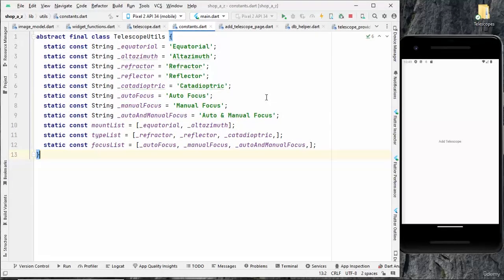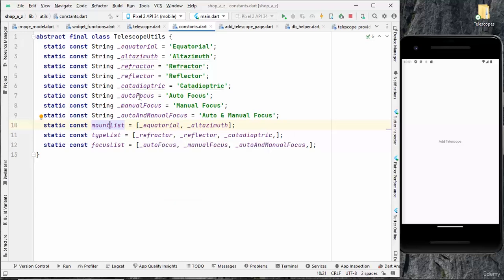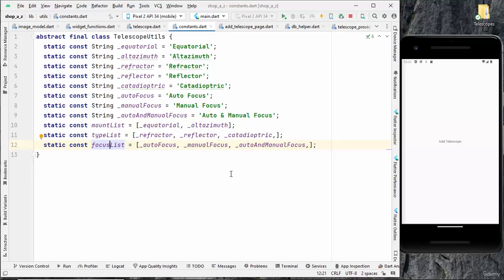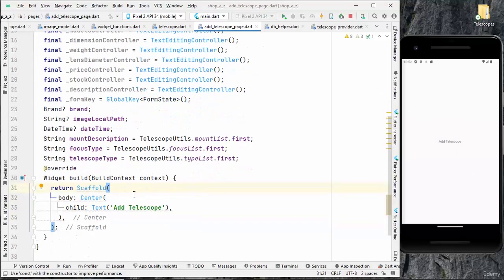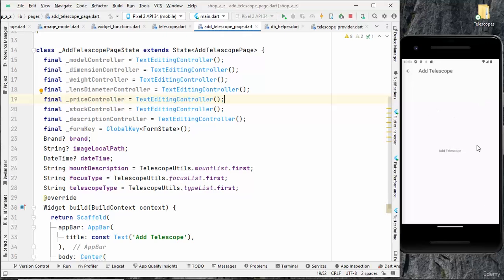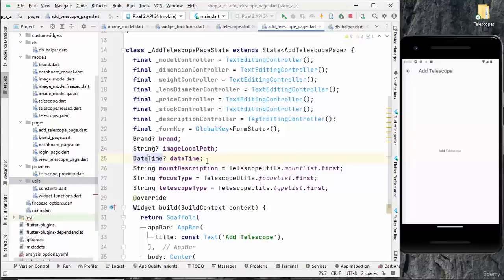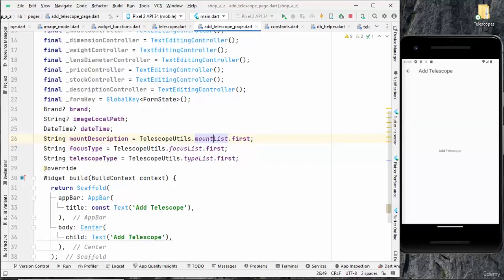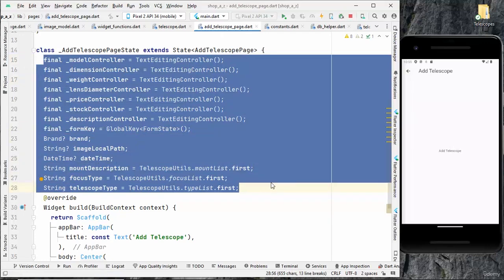21 Declare Constants and Properties